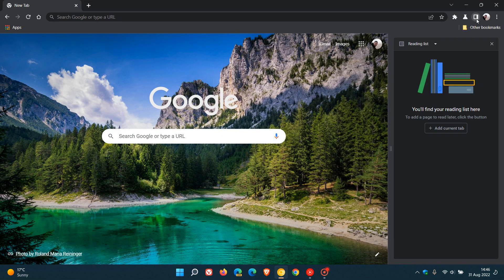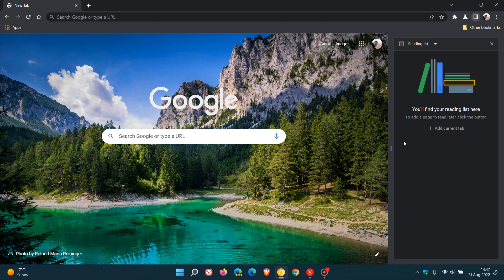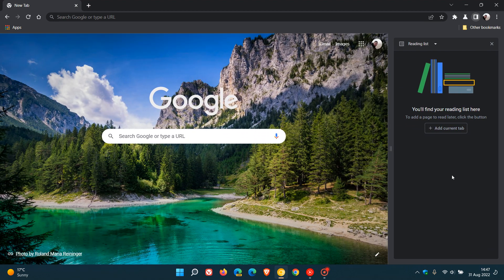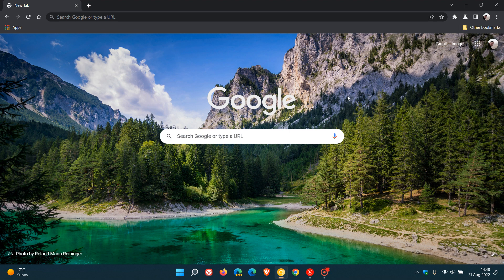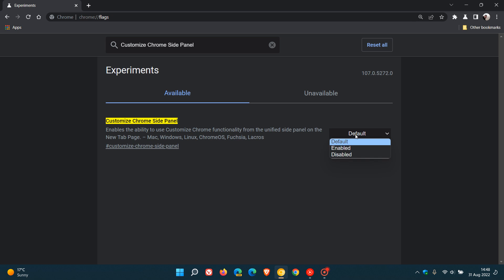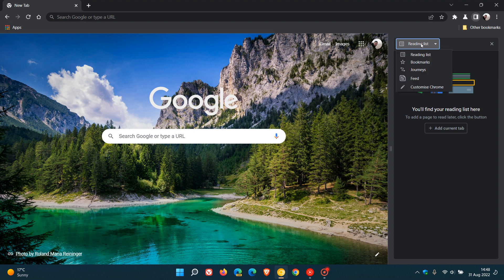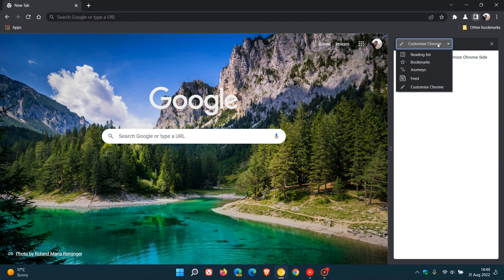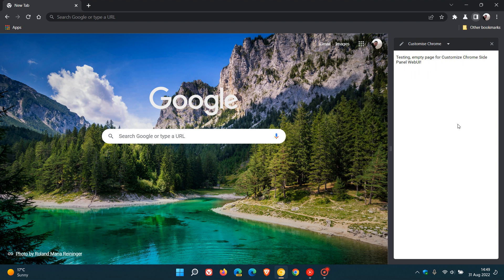You may soon be able to Customize the Google Chrome Side Panel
In Chrome Canary 107, Google has made a flag available that enables the ability to use Customize Chrome functionality from the unified side panel on the New Tab Page.